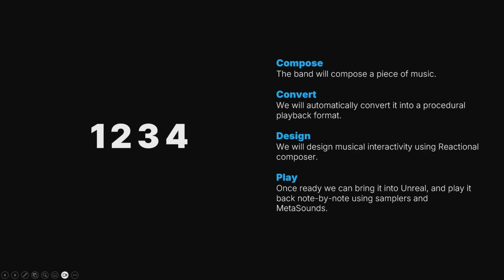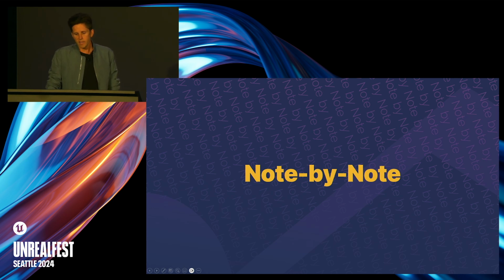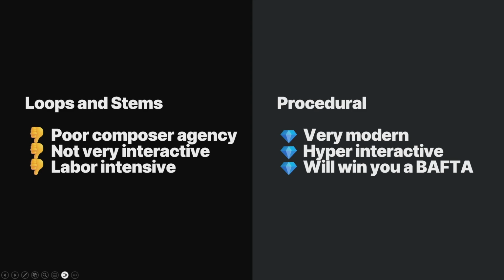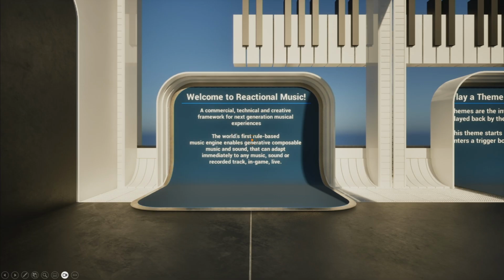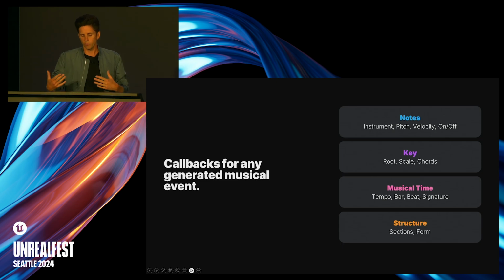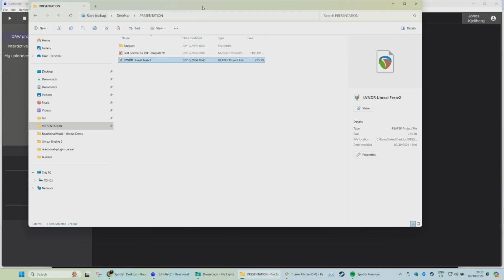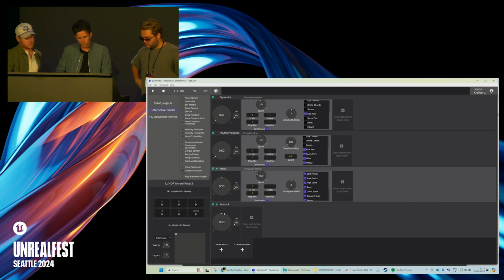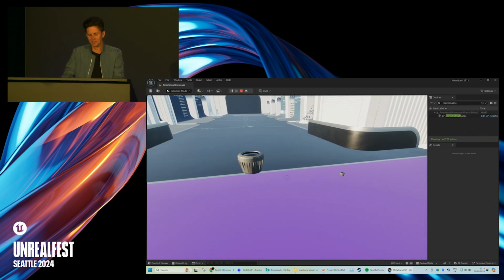From Music Jam to Interactive Game Music in 10 Minutes | Unreal Fest 2024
Watch this recorded session from Unreal Fest Seattle 2024 that features a live music composition and game soundtrack creation session between a music artist and game developer using Unreal Engine, MetaSounds, and the Reactional rule-based music engine.

A commercial music artist creates music on stage that is then rendered from hard coded to fully interactive and responsive to gameplay actions in moments. How? Not by cutting the music into loops and stems, but instead by gradually re-shaping the music note by note inside the game in real time.

Watch to learn the benefit of procedural audio systems for interactive music; how to use the Reactional toolset to convert their compositions into a format you can play back in Unreal Engine; and how to leverage the power of MetaSounds to make a compelling musical experience.